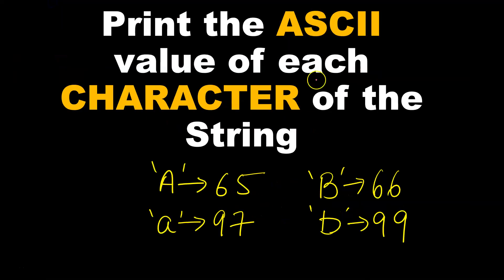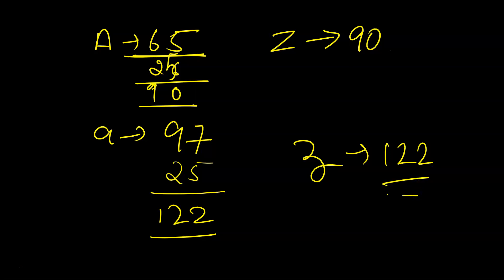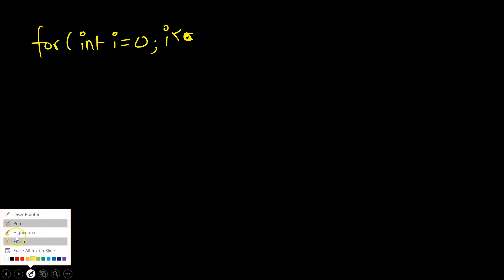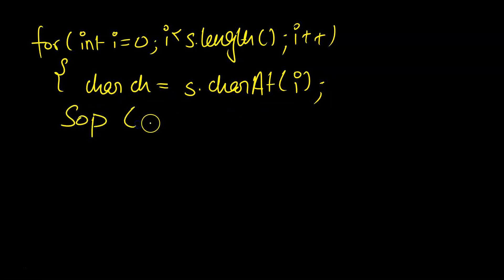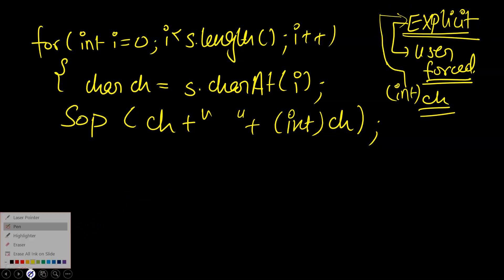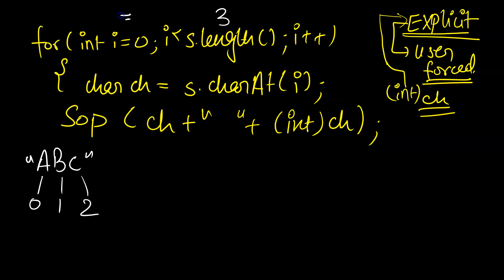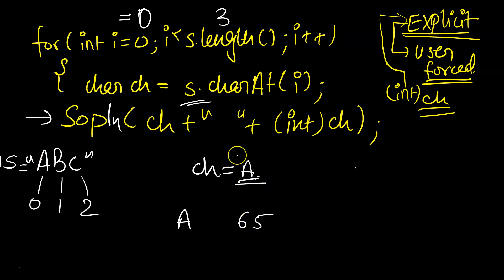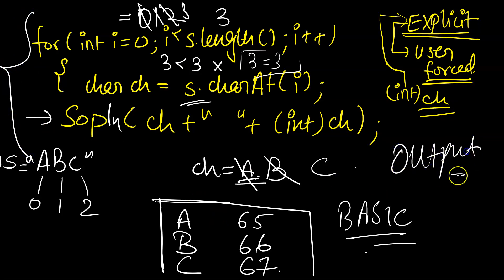Print the ASCII value of all the CHARACTERS of the String | ICSE & ISC 9th-12th